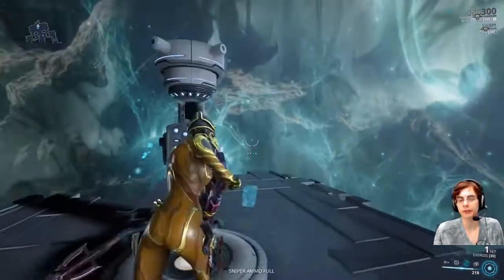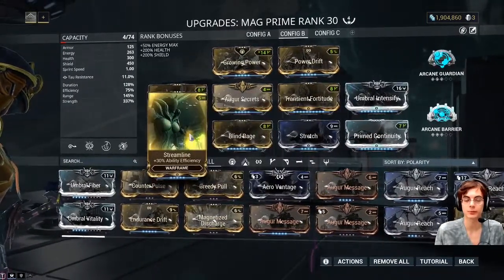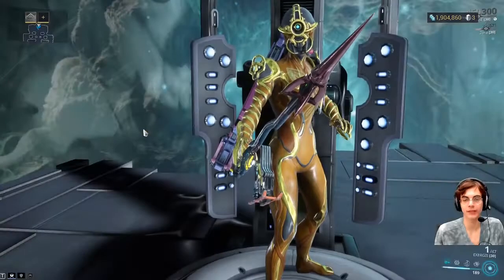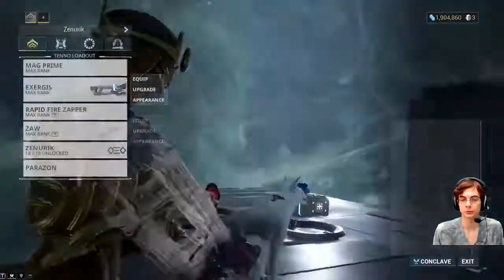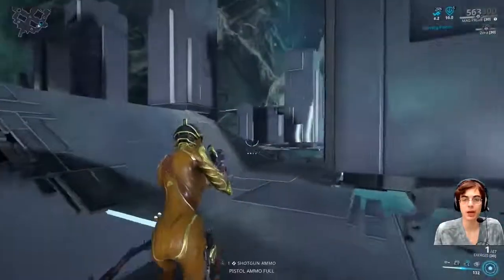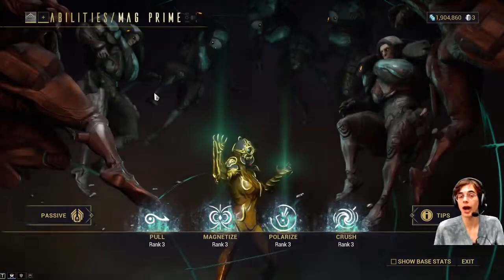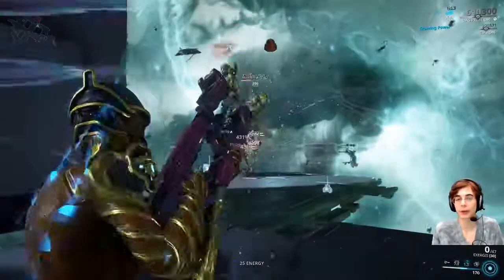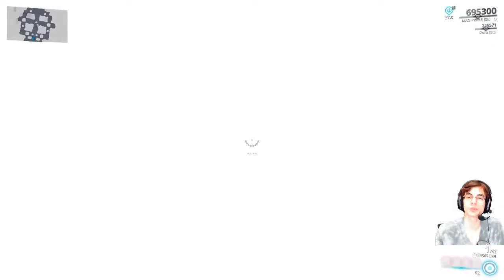How to Mag (2020)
In this video I will show you how to use Mag with power strength insanely high!

Recommended Videos